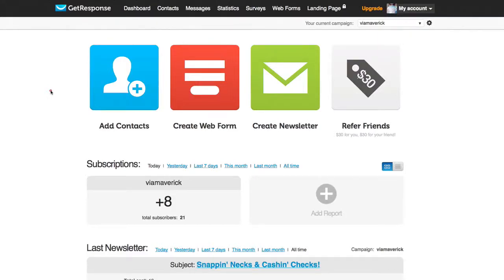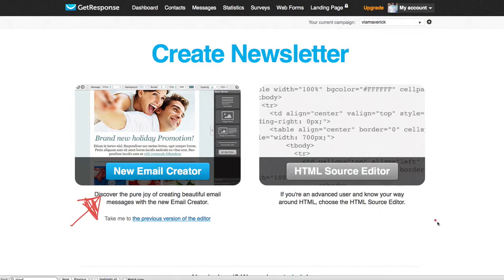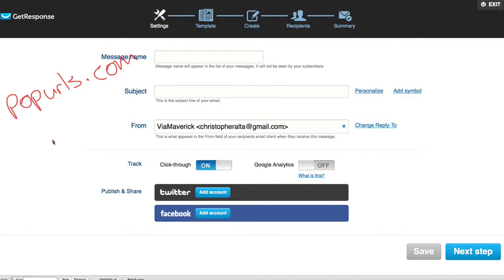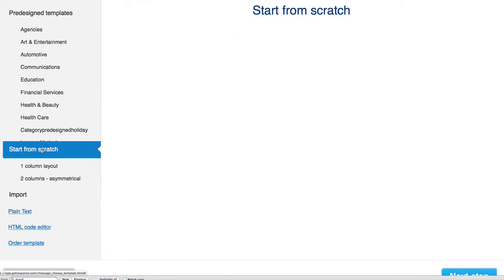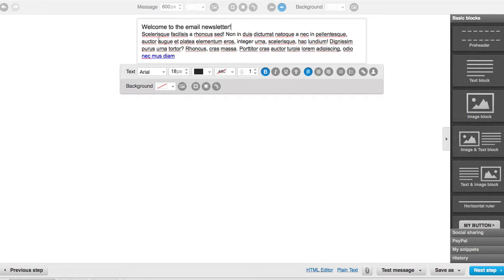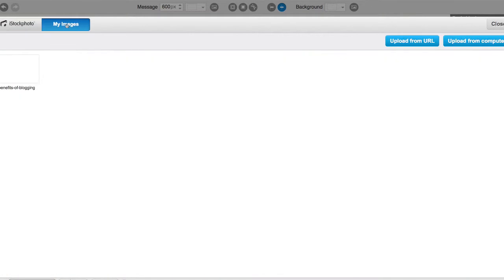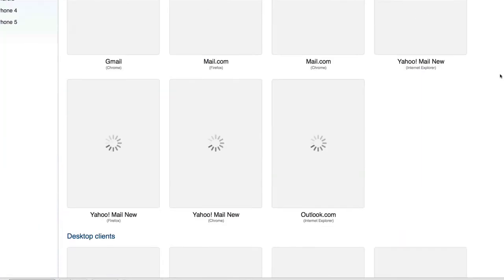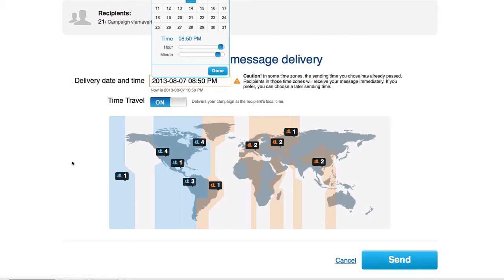How to send an email blast using GetResponse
In this video tutorial, you're going to learn how to send an email blast - fast and easy - using GetResponse!

- Chris